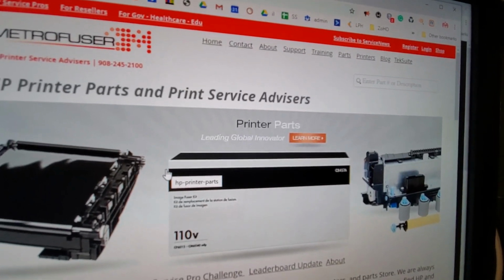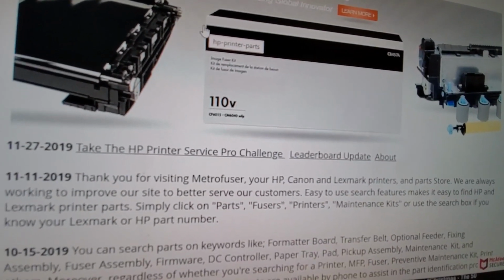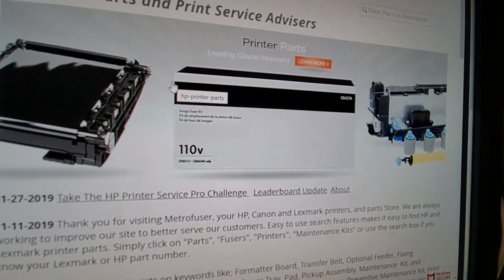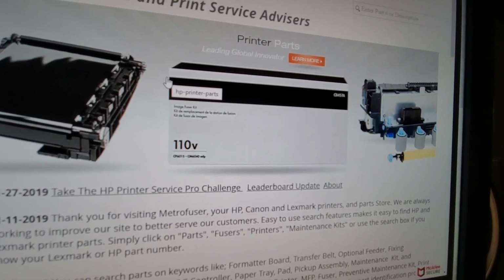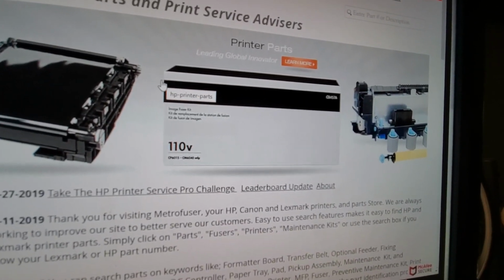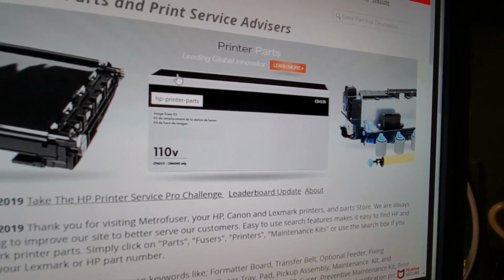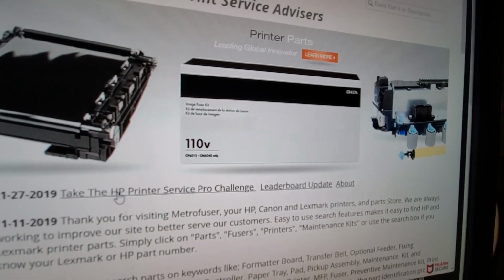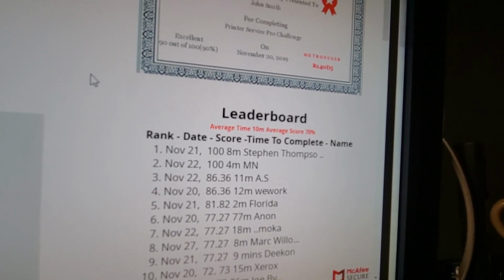HP Laser Printer Service Pro Challenge Test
The 22 question quiz allows printer service people to see how they compare with other HP printer technicians nationwide. In addition to testing current team members some are using it to test printer technician job applicants and new hires.

Test printer technician job applicants and new hires.
-See how you or your techs compare with other HP printer technicians.
-Certificates awarded at completion.
-Confidential results​ will be shared with participants only.

Test general skills in the following areas
-Error Code Familiarity
-Image Defect Troubleshooting
-Paper Jam Diagnostic Abilities
-Printer Network Knowledge
-Color Printer Understanding
-Firmware Problem-Solving

Metrofuser is a leading global innovator, manufacturer of printer parts, equipment, diagnostics, repair information and systems solutions for professional users performing critical tasks. Products and services include hp printer parts, printers, and printer repair training. Parts include hp printer parts such as printer fusers, printer maintenance kits, and other hp printer replacement parts. The company's, customers include office equipment dealerships, online retailers, repair centers and MPS service providers nationwide. Metrofuser has been named to Inc. Magazine’s fastest-growing companies five consecutive years.